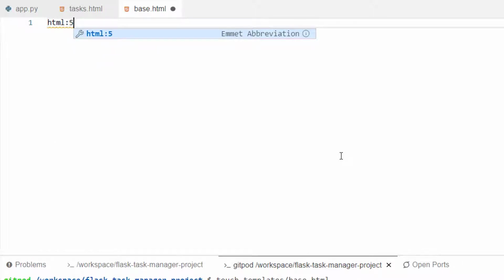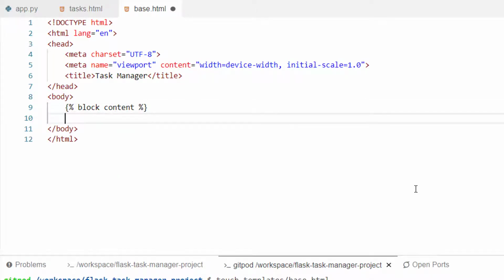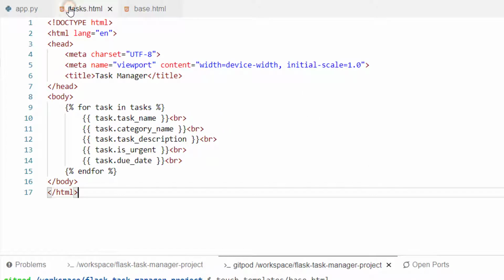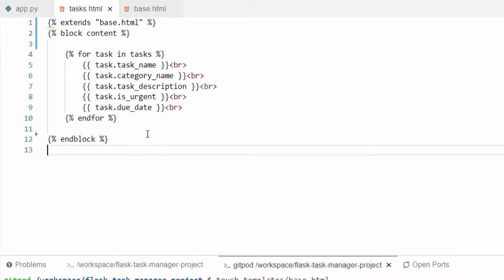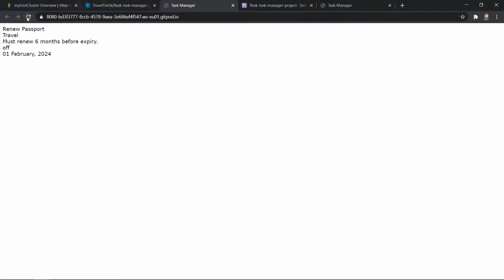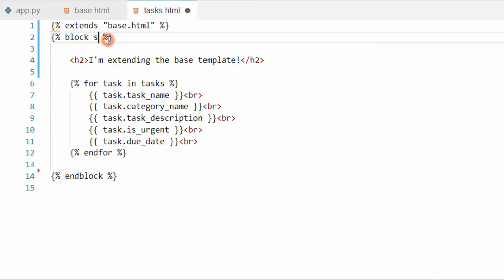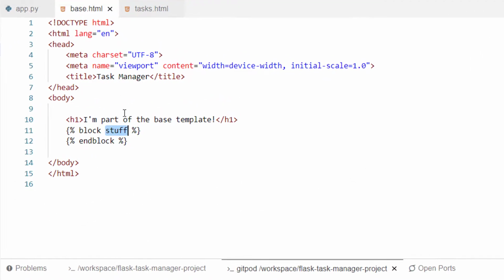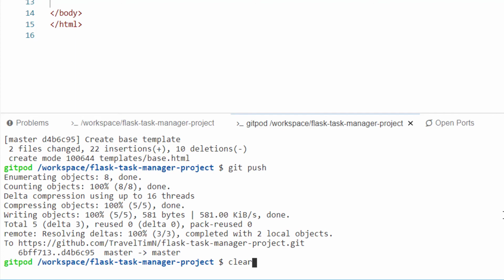Flask Mini-Project 20 | 01 - Putting The Basics In Place (1e - Template Inheritance)